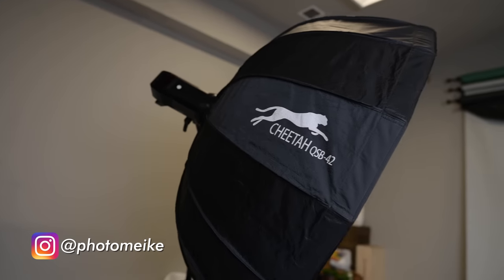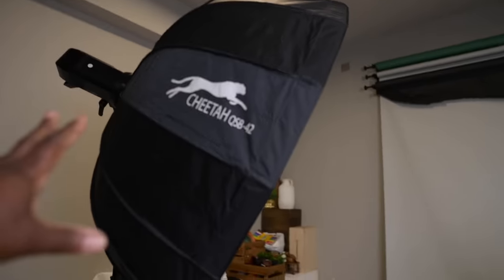One Light Studio Portrait Photography w/ Stassi (Godox AD400 Pro & 28 - 75mm)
Shout out to everyone who blew up my last video with @sweetstassi. Here is the rest of what we created that night.

B&H
Nikon Z9
Nikon 28 - 75mm f2.8

Amazon
Nikon Z9

Nikon Z6 & iPhone 12 Pro

Utility Wagon
Changing Room Tent